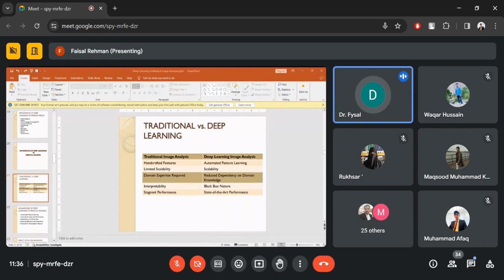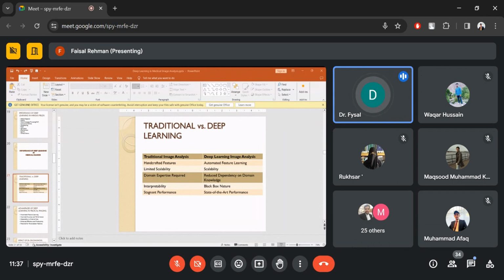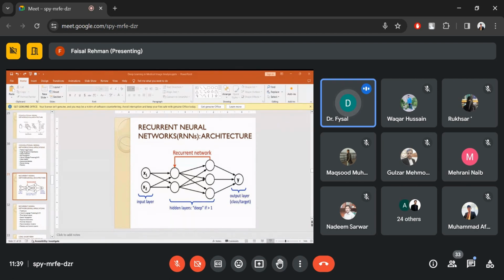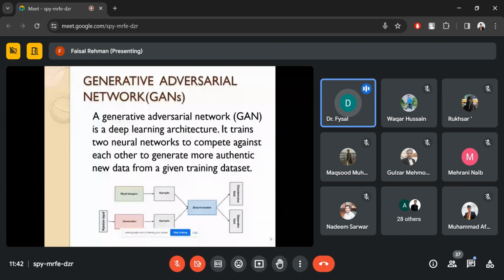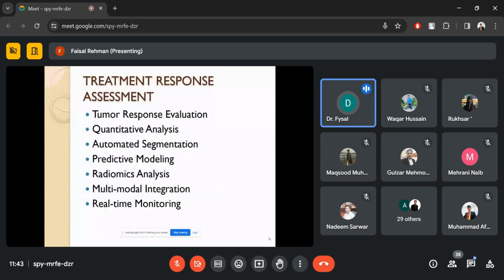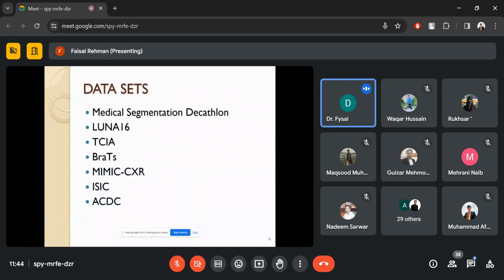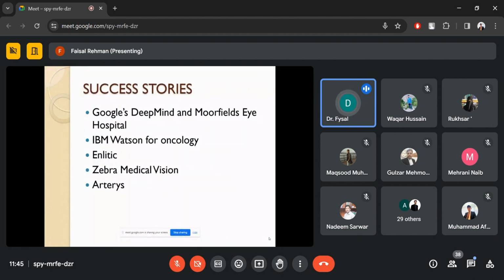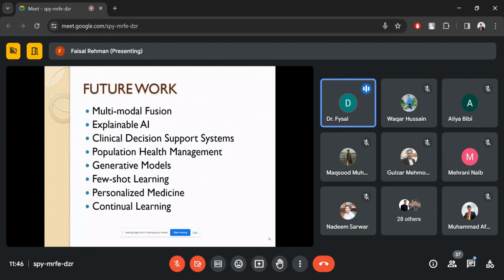Deep Learning for Medical Image Analysis By Dr. Faisal Rehman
INTERNATIONAL CONFERENCE ON EMERGING TRENDS & INNOVATION (ICETI)